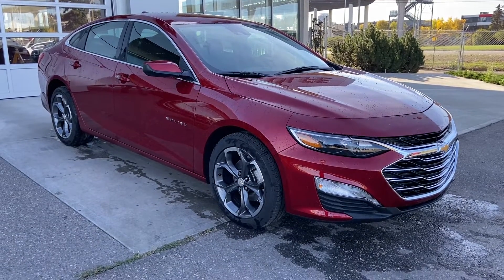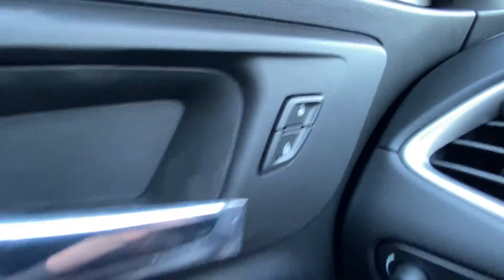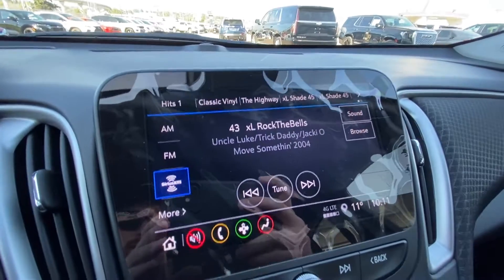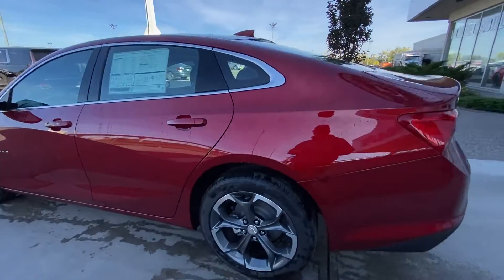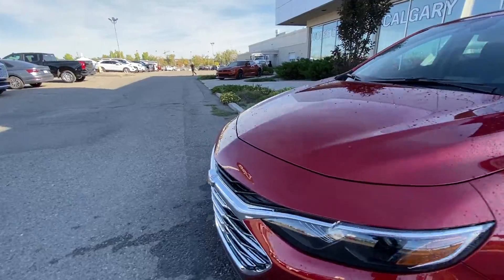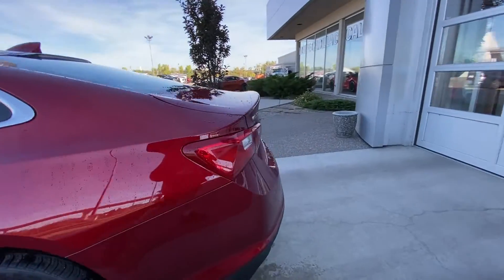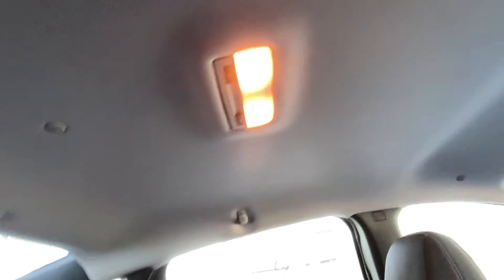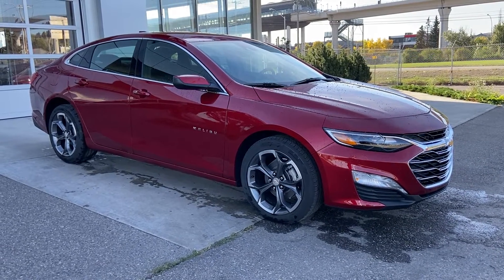Red 2024 Chevrolet Malibu 1LT Review Calgary AB - Wolfe Calgary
The Chevrolet Malibu RS sedan offers a fun and sporty redesign while staying true to the heritage of the Malibu model. This car offers a 4-door arrangement with fun styling throughout. The exterior offers alloy wheels, all season tires, and under the hood, a trusted 1.5L Turbo 4-cylinder engine paired to an automatic transmission. At the rear there is a large cargo trunk for all your storage needs plus a trunk power release switch and rear-view camera. The interior has 5 passenger seating and a nice touch and feel interior panel. Standard equipment includes power windows, power locks, power mirrors, automatic headlamps, and touchscreen display for the media zone. The features do not end there though, stop in today to experience all of the great options that make Malibu your first choice! Stop in to see why we want to be your preferred dealer. We will earn your business!